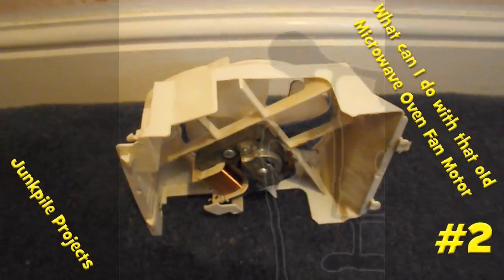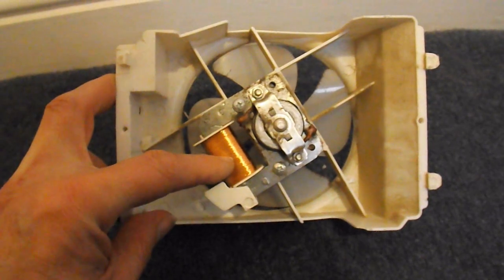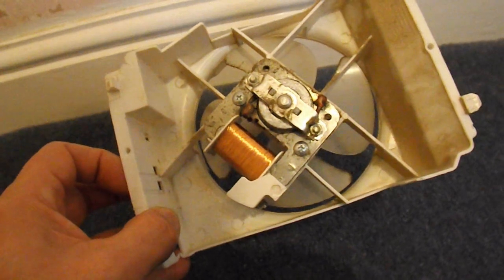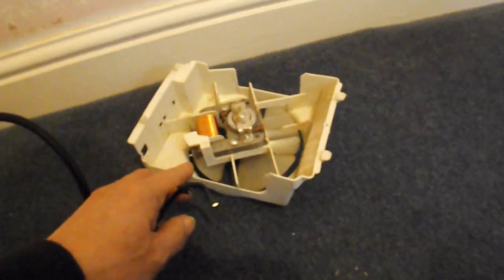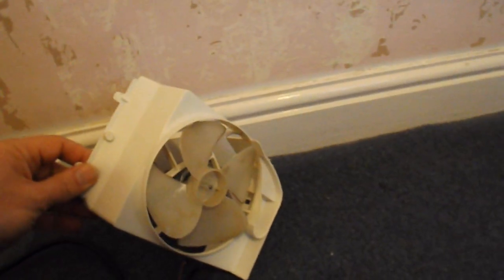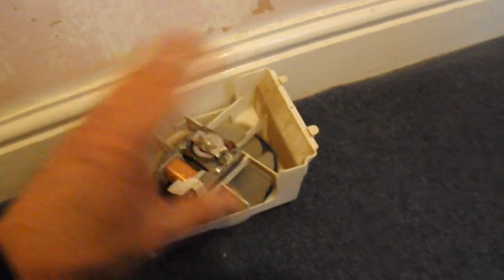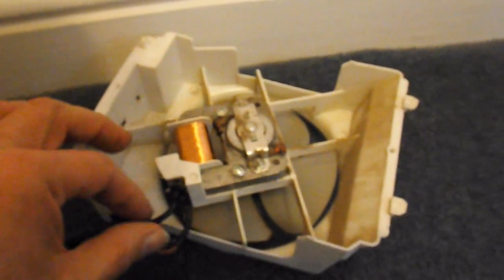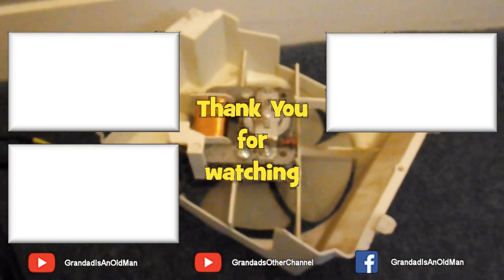What can I do with that old Microwave Oven Fan Motor #2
What can I do with that old Microwave Oven Fan Motor #2. I have had so many comments on my old "What can I do with that old Microwave Oven Fan Motor" video (where I make a version of a Joule Thief using the coil from the motor) that when I was tidying up my junk pile and found another fan motor I felt I had better do something else with it. So I show here that you could use it for a Desk Fan running directly off the household 240 volt AC supply. To do this properly you would need to box it in to make the mains power safe from inquisitive fingers.
In response to a question I am adding this information
If you flip the stator, so it sticks out the opposite side, the motor will spin in the opposite direction. This is an AC motor, AC = alternating current. So connecting the power wires either way will make it run. The one in this video is running on 240 volts in the UK. USB is DC (Direct current NOT AC) it is also just 5 volts, so you cannot run this fan from a USB port. Please be careful, if your knowledge of electricity is so limited, there is a good chance you are going to electrocute yourself. In the UK that means you will probably kill yourself. The proper name for this motor is a 'shaded-pole motor' and here is a Wikipedia article explaining it's features

Note: using my older camera again so it struggles in the lower light conditions here.

I made this crawlerbot tortoise and used the turntable motor from this microwave to power it

Here is a Wikipedia link for details of this type of AC shaded pole motor